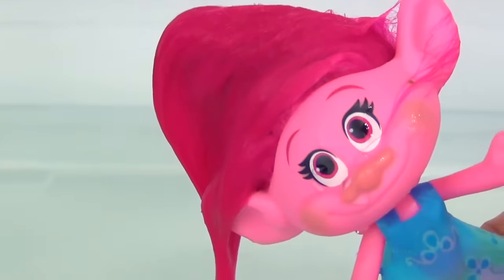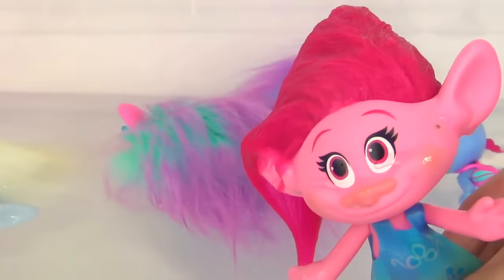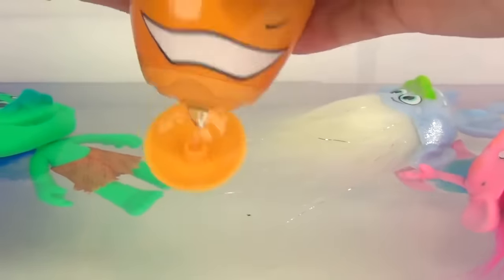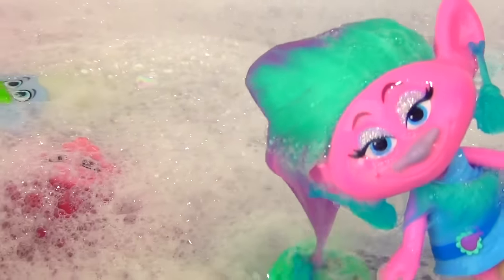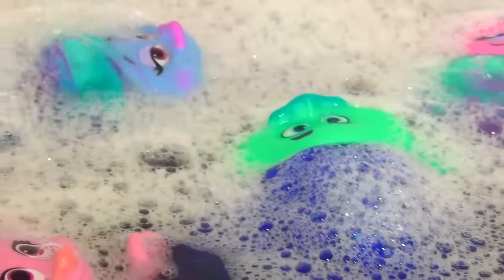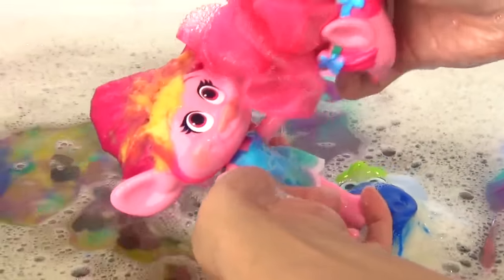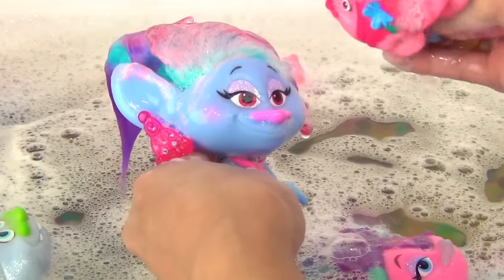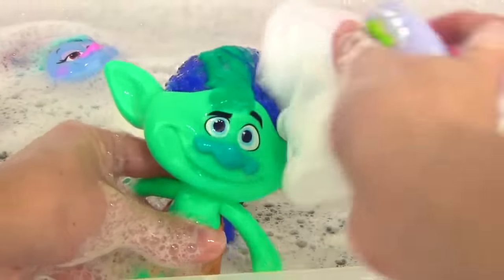Trolls World Tour Bath Finger Painting Colors and Bubble Bath Time!